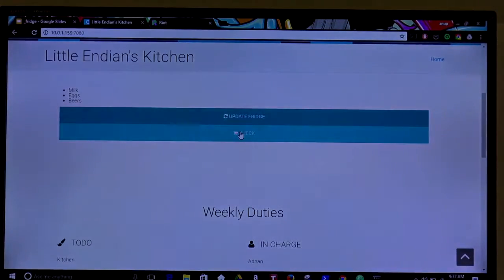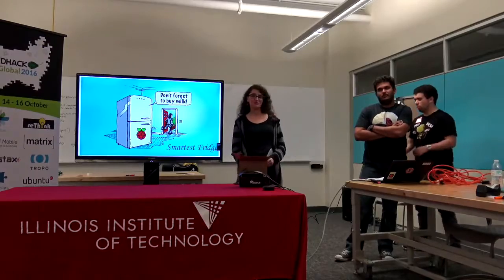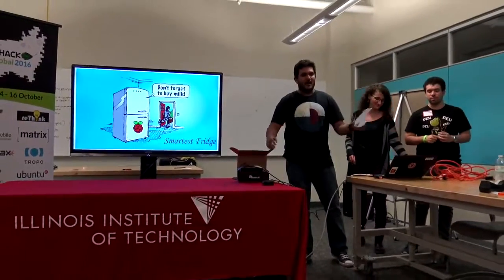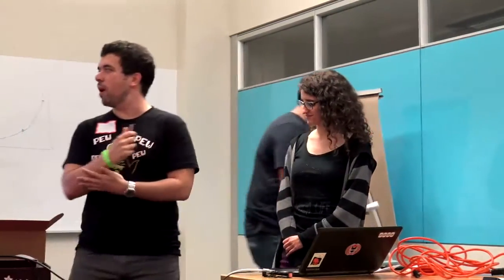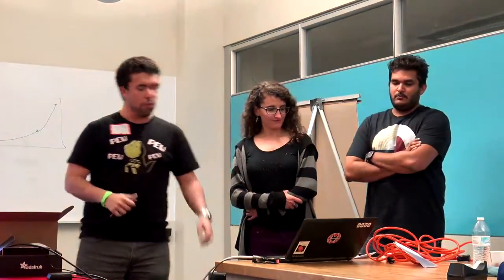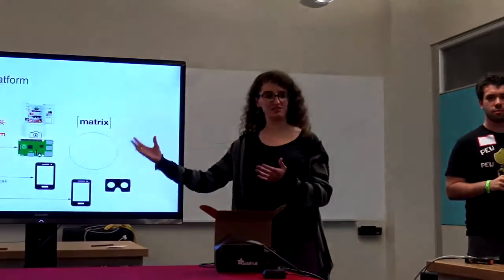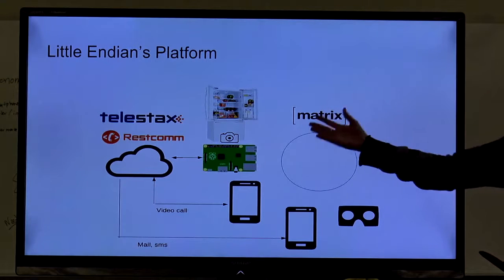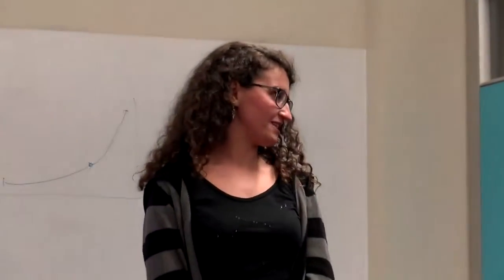TADHack Global 2016 Chicago - Little Endian Kitchen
Sergio Gil; Caterina Lazaro; Anup Mohan

Shopping Management For Your Kitchen